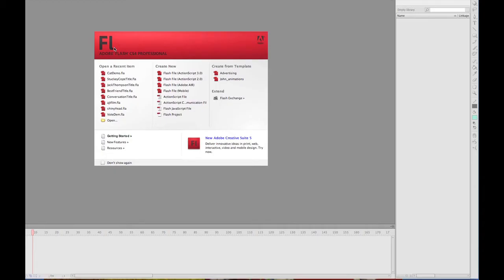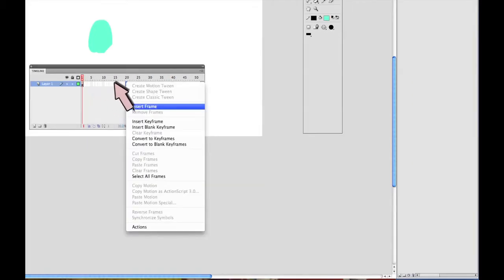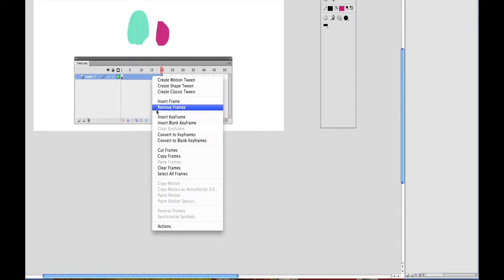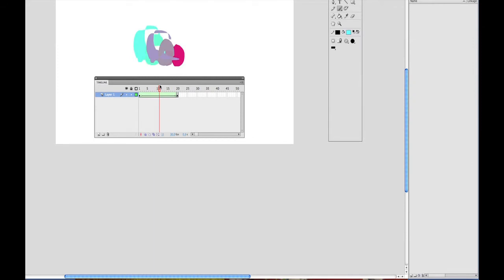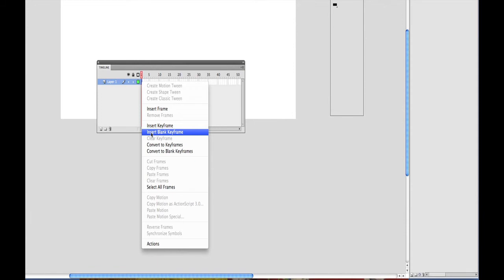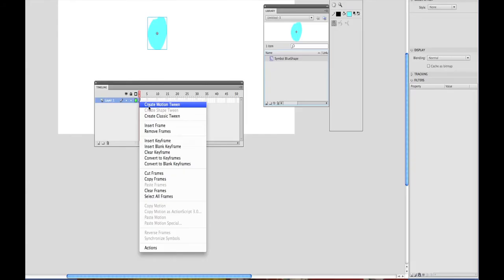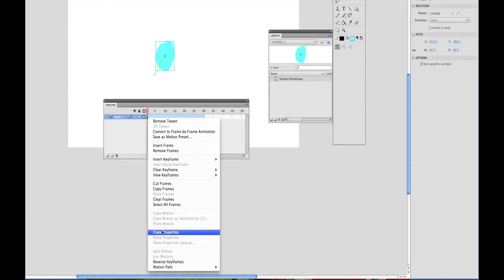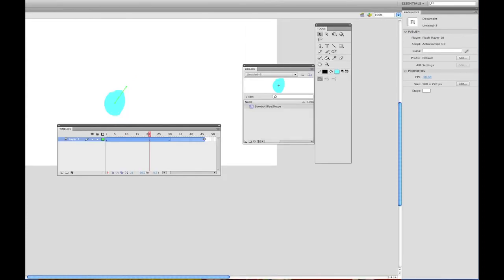An Introduction to Flash, Part 1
John gives an introduction to Flash.